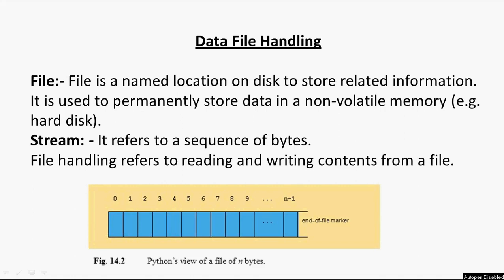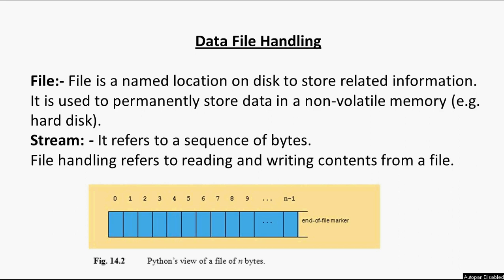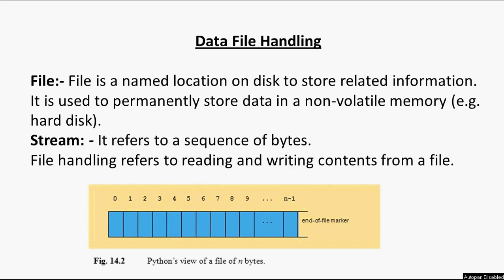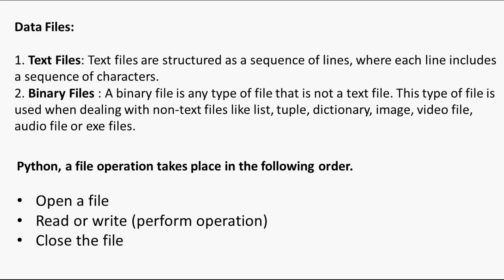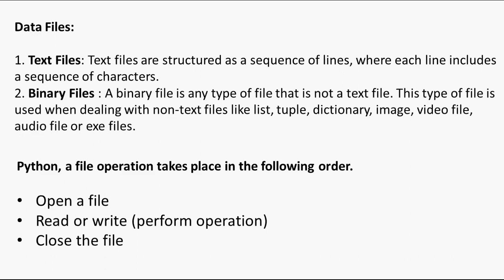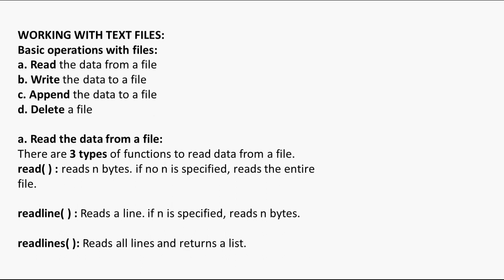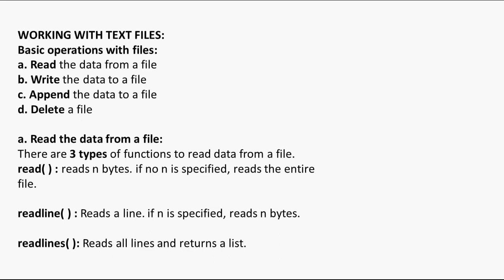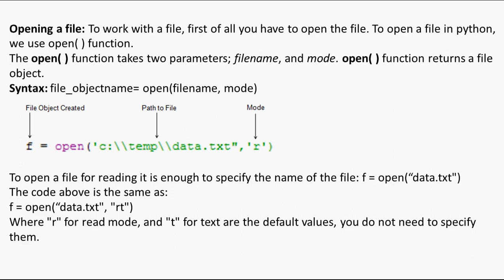Data File Handling Part-1